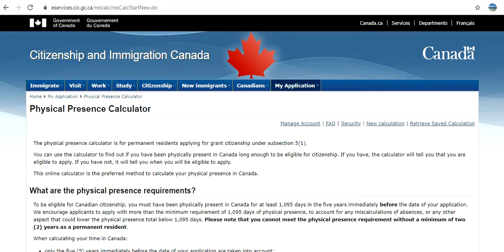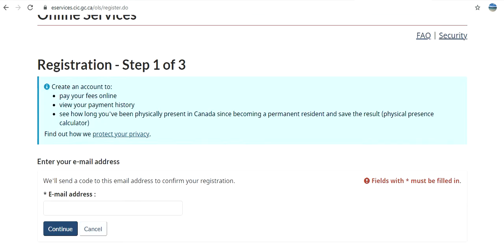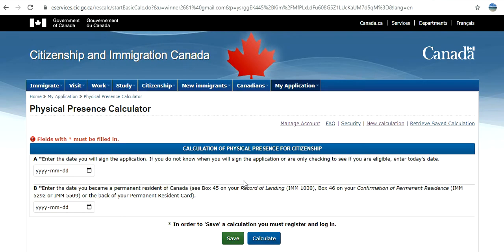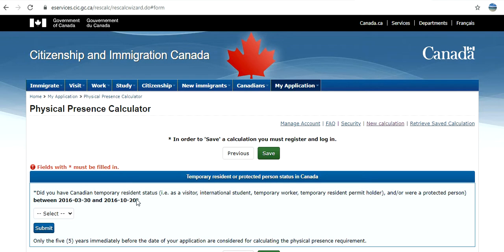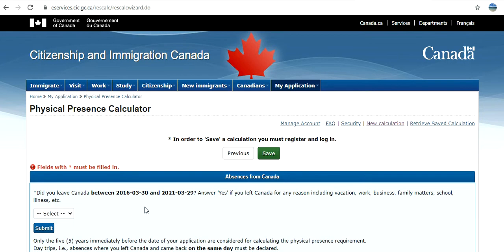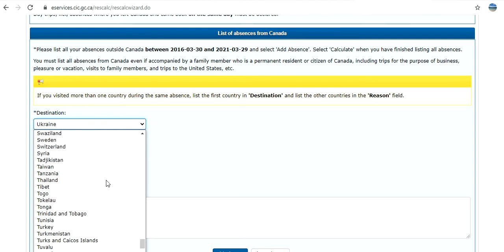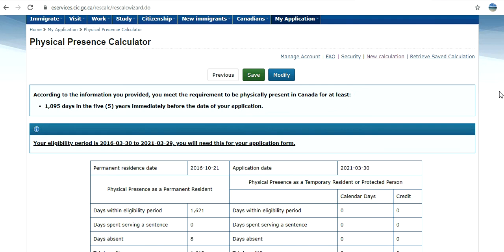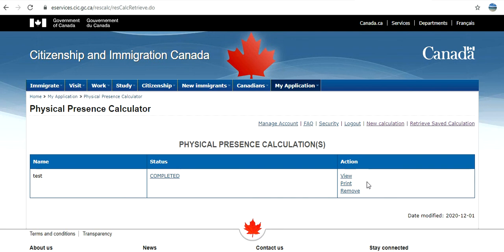Physical Presence Calculator Canada- Step by Step Full Introduction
Hello,

In this video, I have explained how to use the Physical presence Calculator while calculating your eligibility for Canada citizenship.